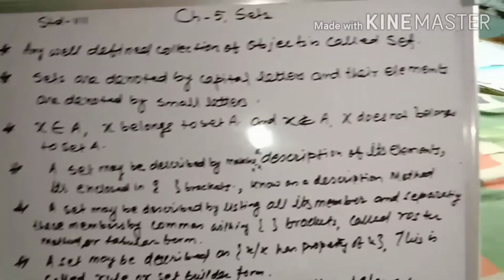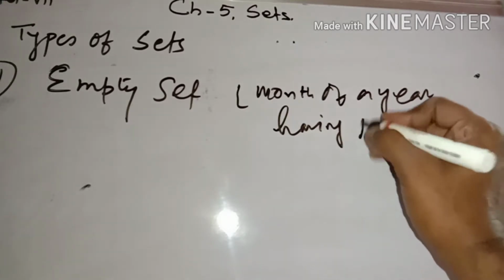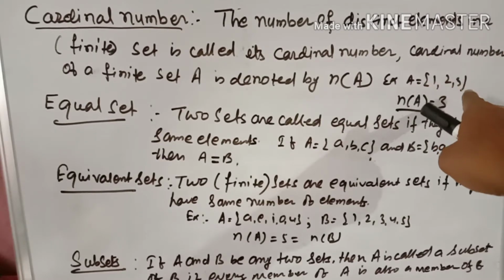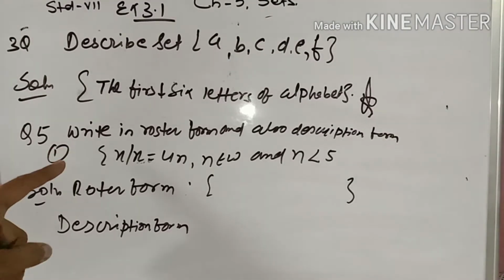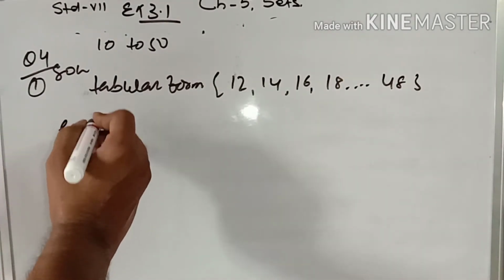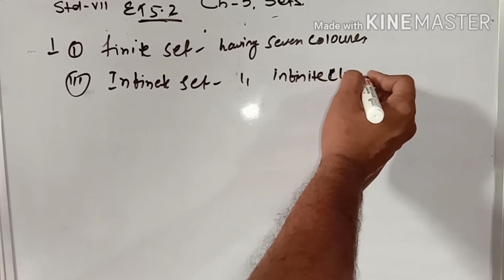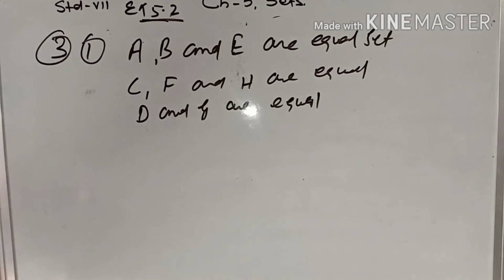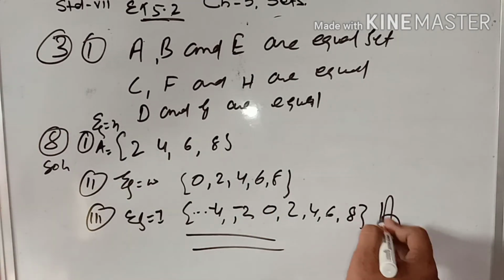Mathematics STD VII Ch 5 Sets